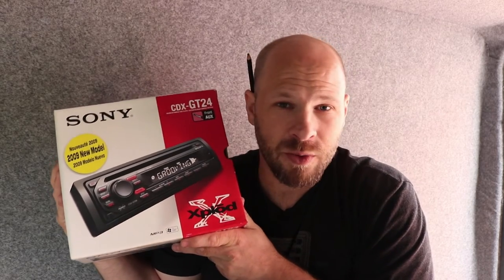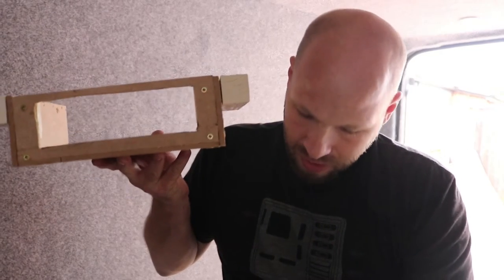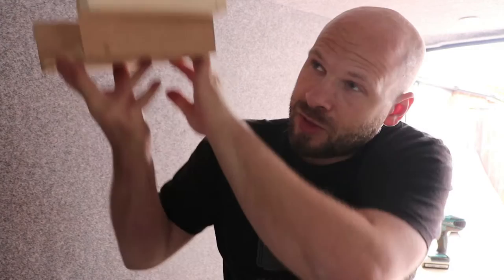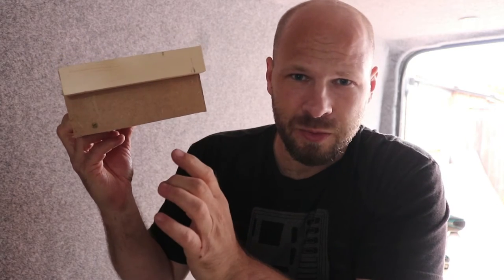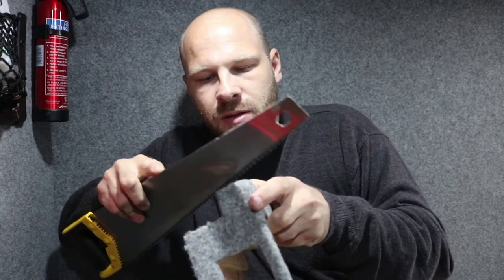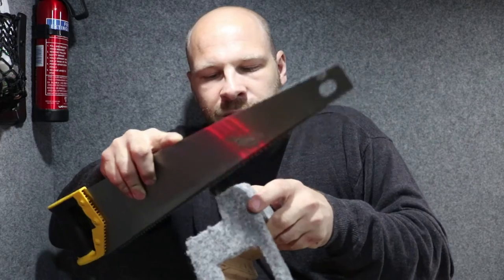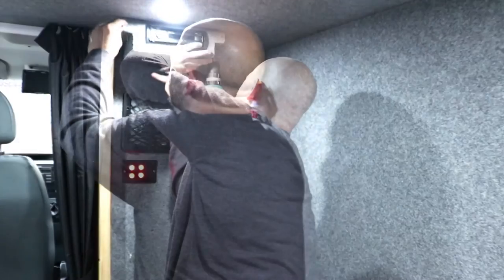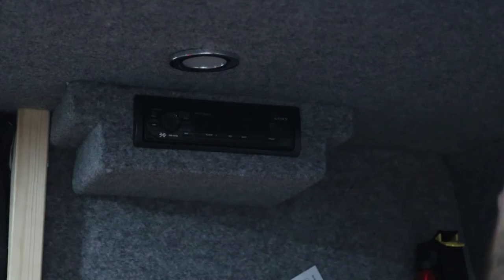DIY Camper Build - Episode 15 - In Van Entertainment - Installing a radio Part 1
Hi and thanks for visiting my channel. This is a series of planned videos that will document the transformation of my van into a part-time camper van.

In this episode: Part 1 - For some essential in van entertainment I am fitting a radio CD player in the rear of the van and along with it, some new speakers.

Coming up: In Part 2, the wiring needs to be completed and an all important test.

I am going to be living the vanlife as often as possible and posting updates and blogs along the way.